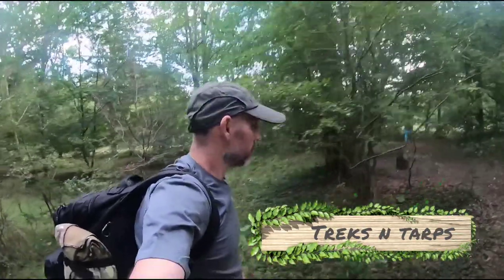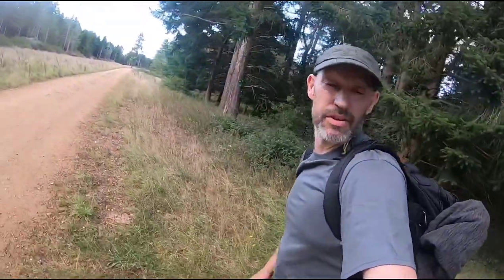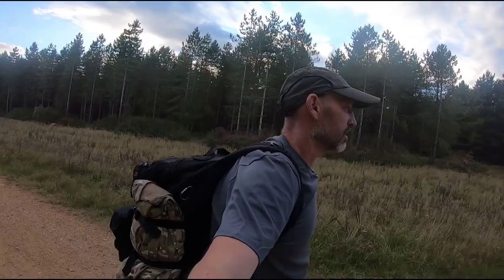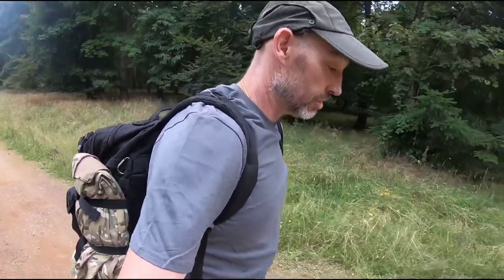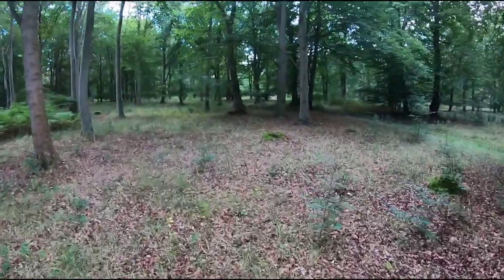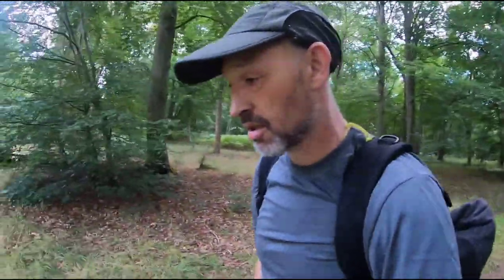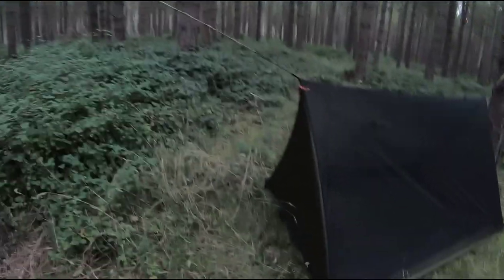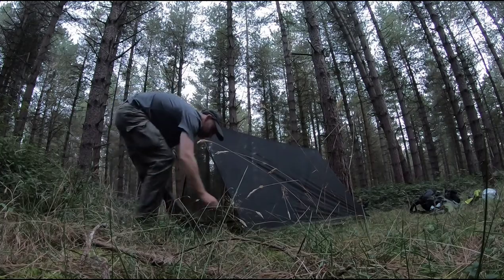Return to The Tumuli in the OneTigris Fortifly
I head off for a needed overnighter in the forest.  I end up at a spot where I had a failed wild camp on my first video.  I camp in the OneTigris Fortifly Tarp Tent and get invaded by little spiders.